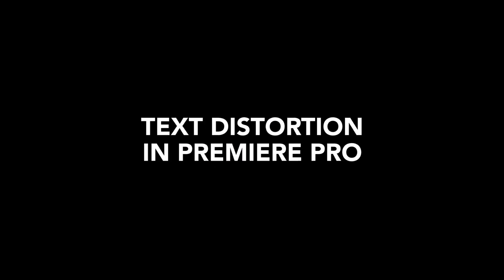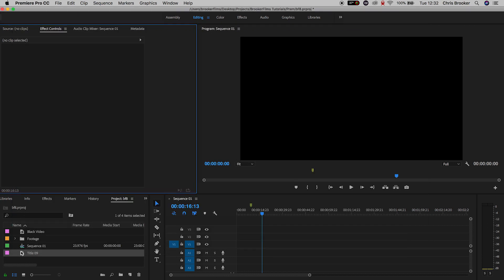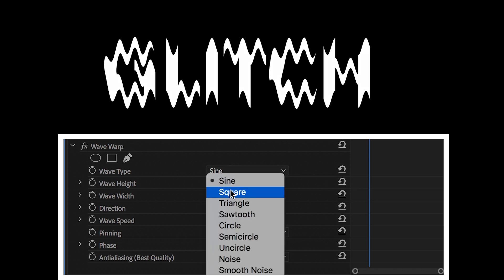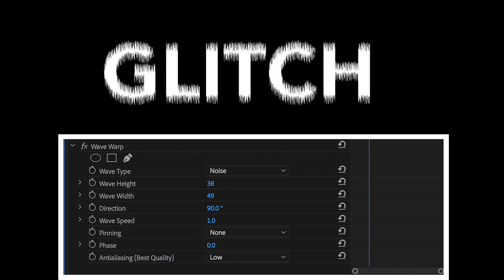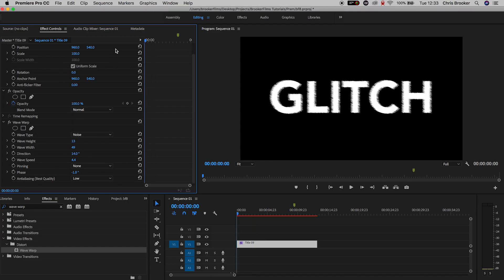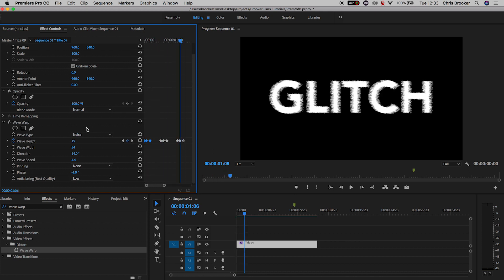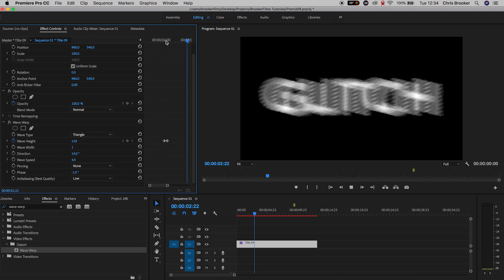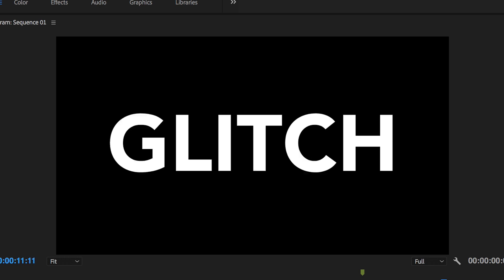Text Distortion/Glitch Effect - Text Animation Premiere Pro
Check out how to do this pulsing, glitching text distortion effect in todays video.